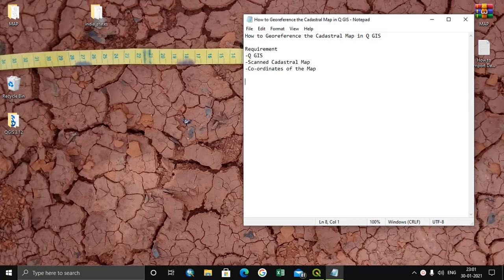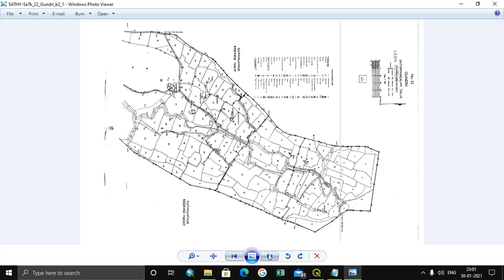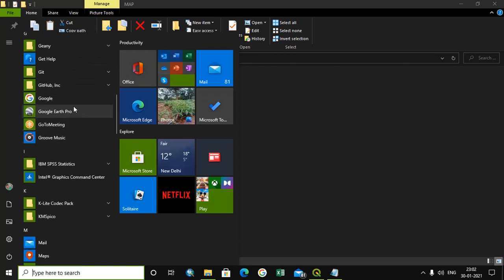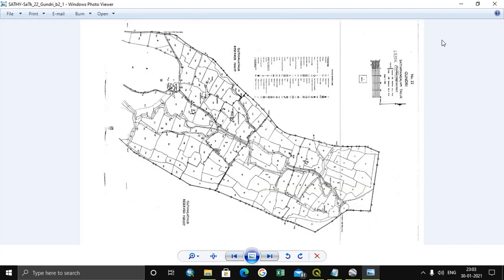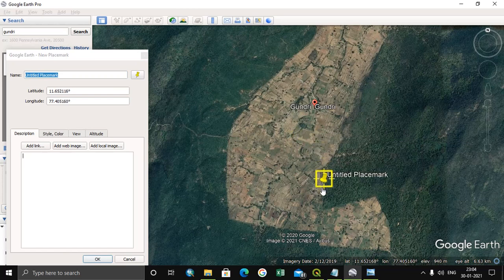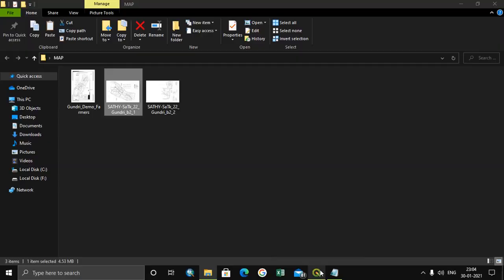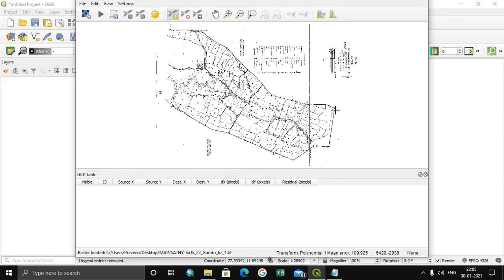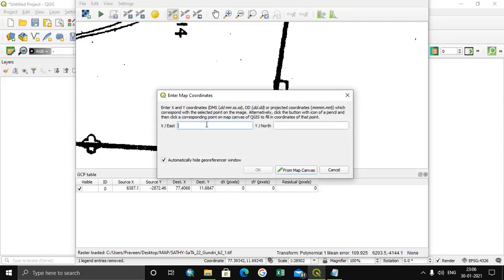How to Georeferencing cadastral map in Q GIS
Georeferencing cadastral map using Google Earth and Q GIS.  Cadastral Maps are large scale maps which denotes the ownership of the land units, the scale ranges from 1:2500 to 1:10,000.  The paper cadastral maps has to scanned prior to georeference or Digitize.
Requirement
Scanned Cadastral Map, Q GIS, Google Earth.